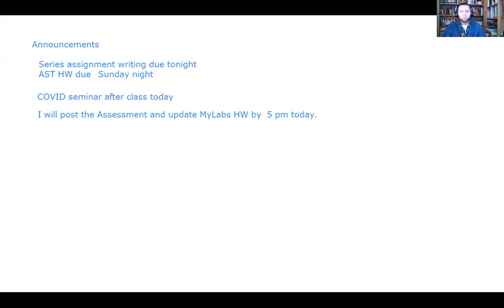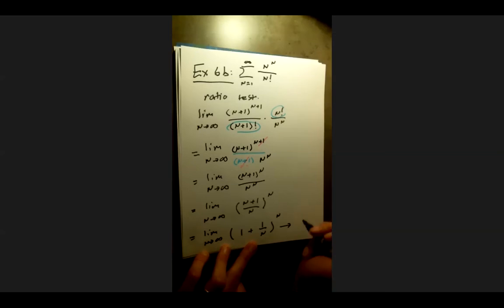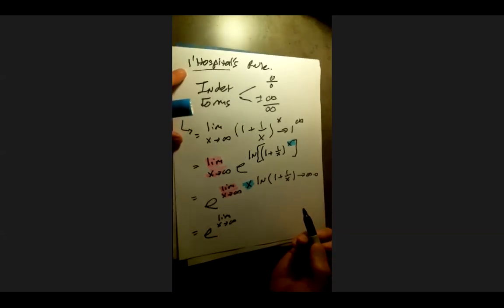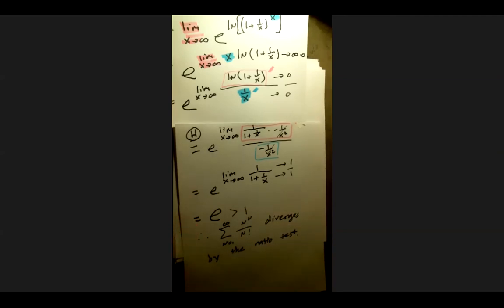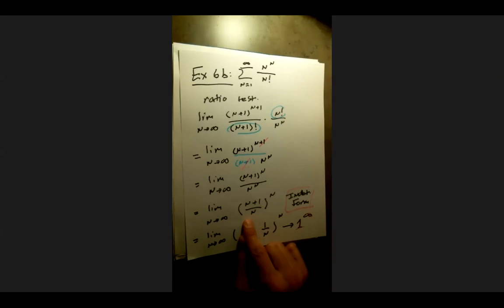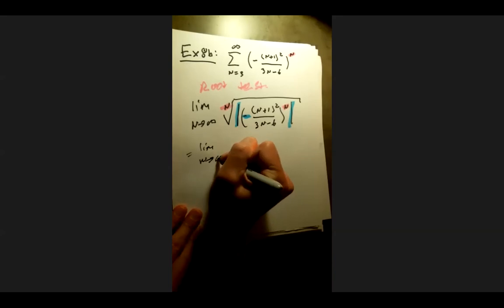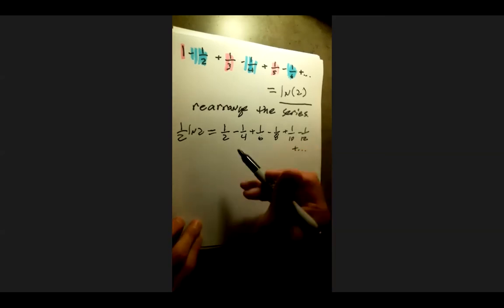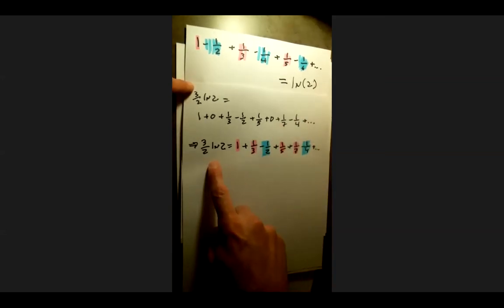10.6/7c: Ratio and Root Tests